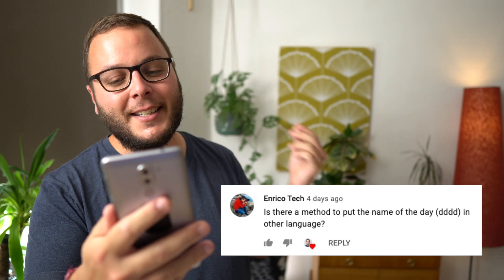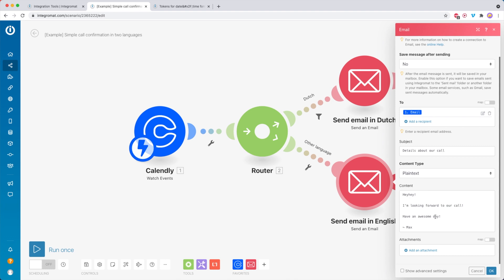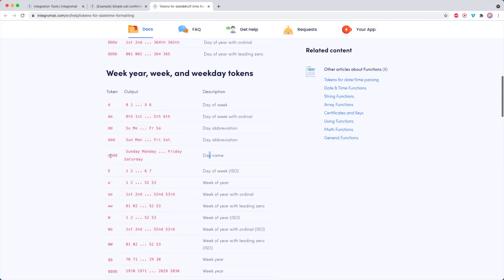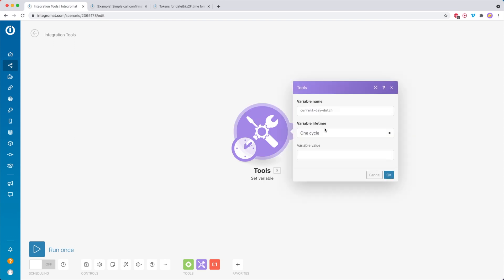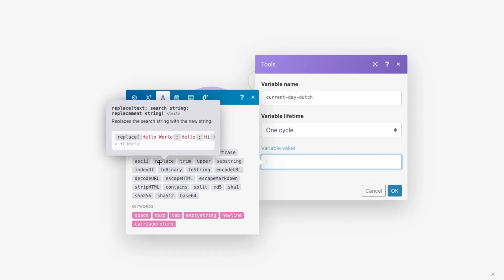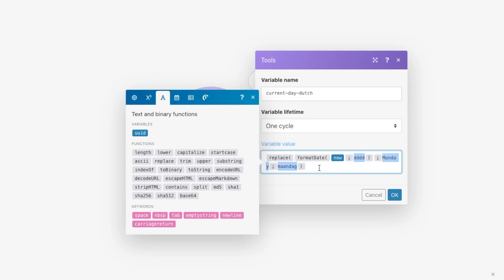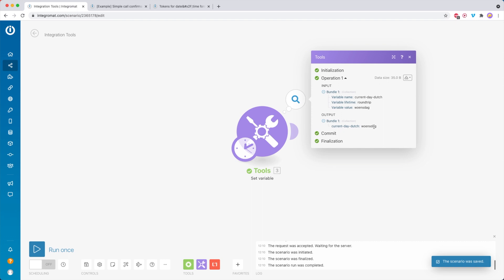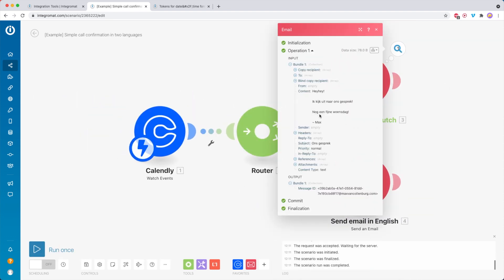TRANSLATE the CURRENT DAY of the week in Make.com (formerly Integromat)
In Integromat, you can easily get the name of the current day of the week that you then can use inside modules. But what if you want to translate that day to another language? That's a bit trickier, but in this tutorial I'll show you how to do it 🙂